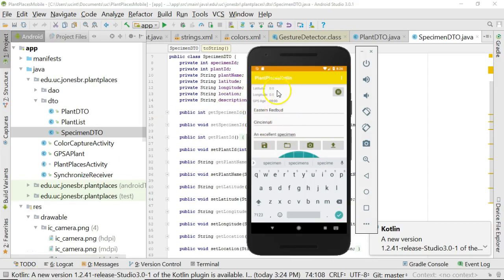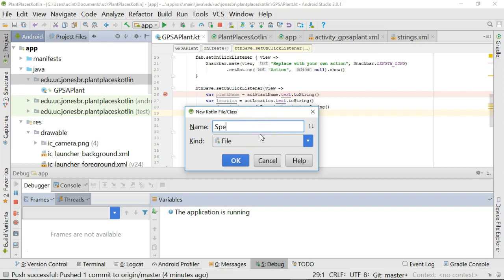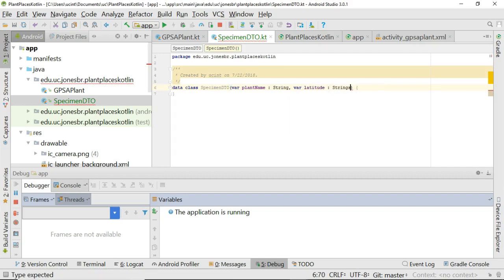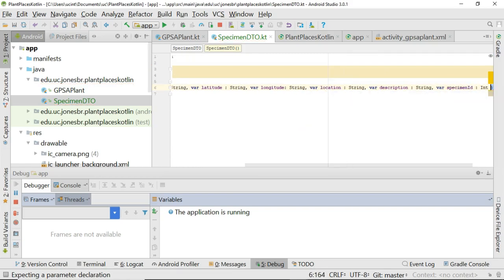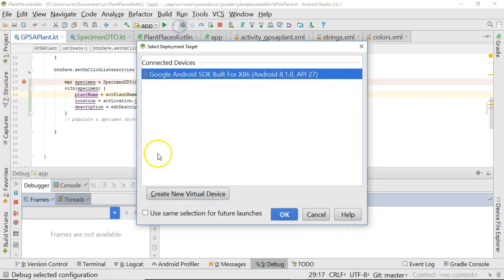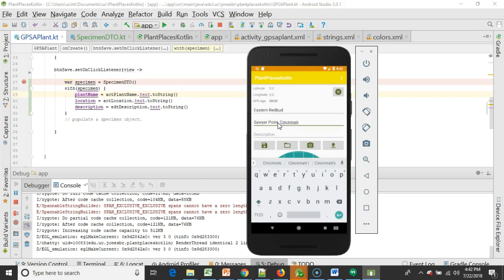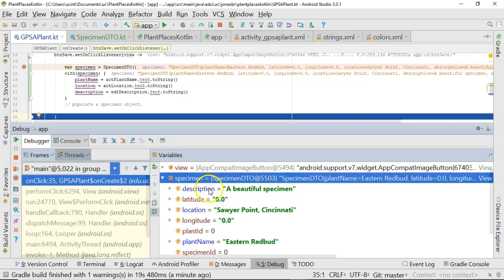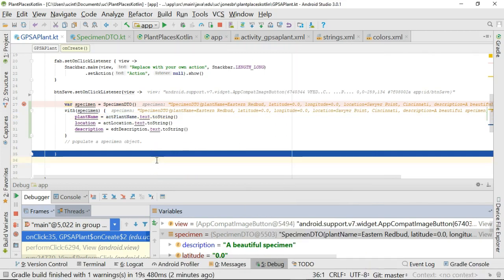Create a one line DTO in Kotlin; understand with()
Create a one line DTO in Kotlin, consider how to add additional constructor overrides, and use the with() operator to invoke several methods or properties on the same variable.